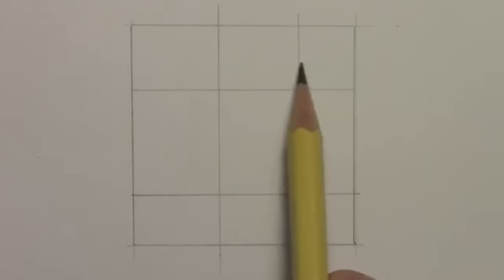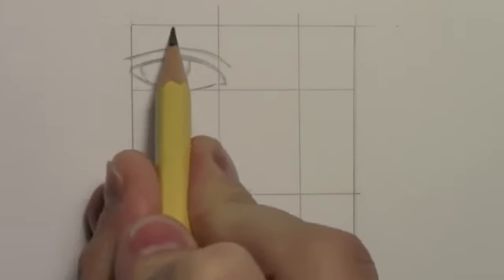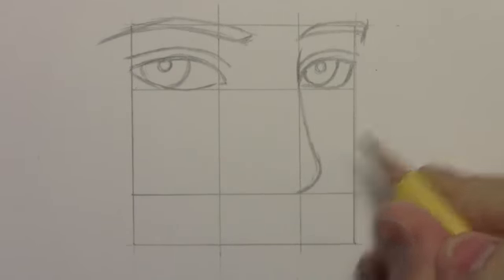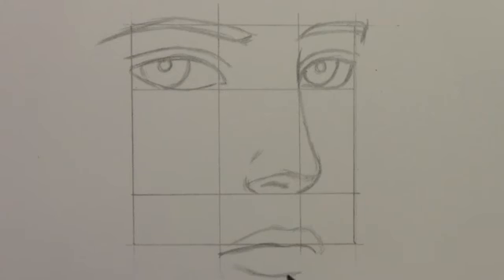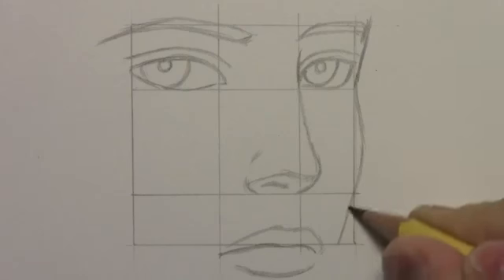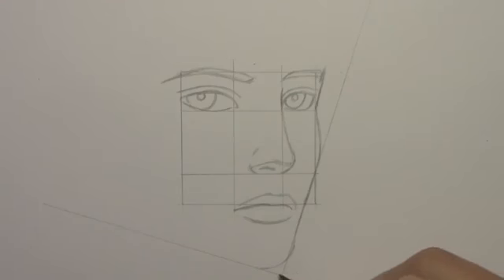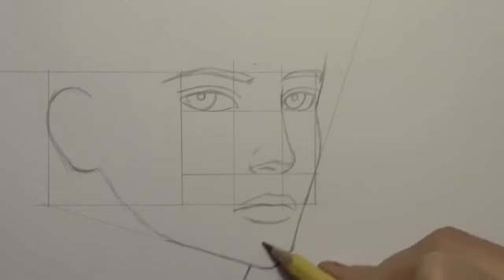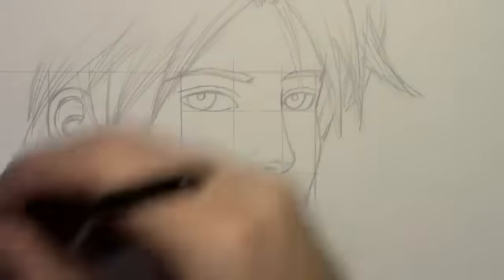How to Draw a 'Realistic' Manga Face, Line by Line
in this video you will able to learn how to  draw real face